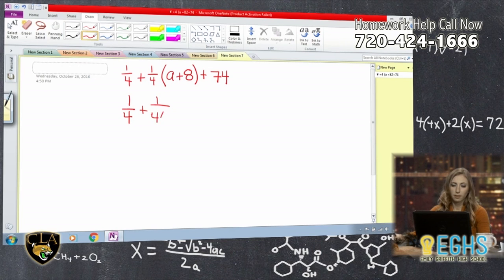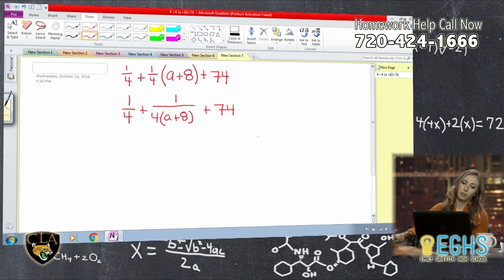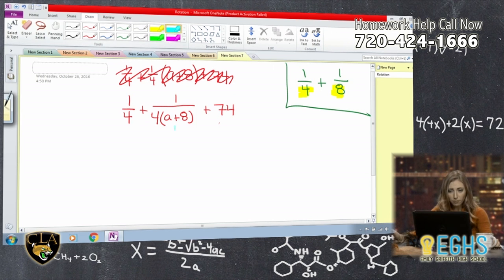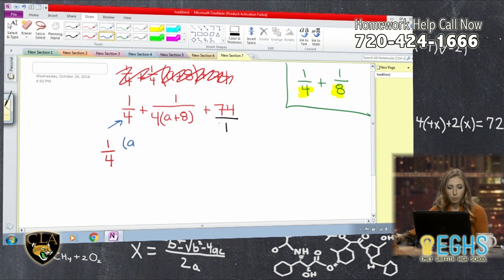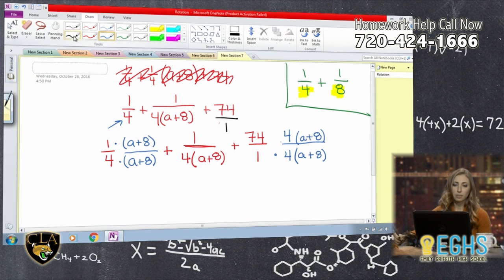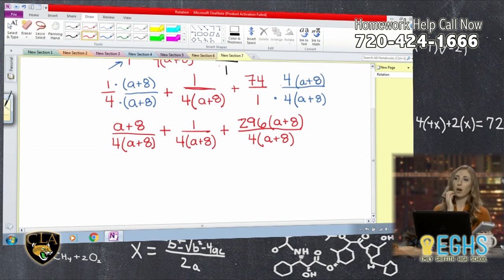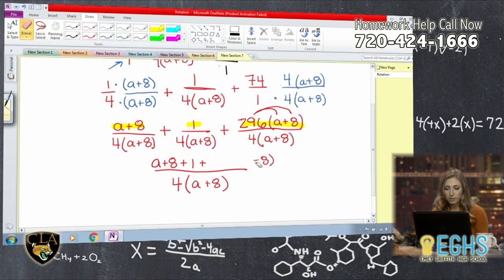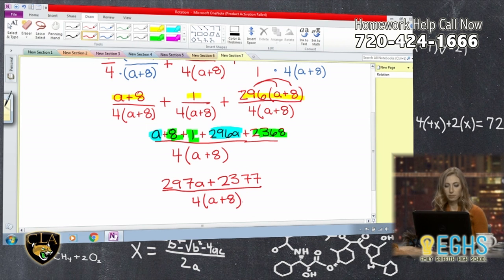Simplifying [Homework Hotline 10/26/16]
Simplify the fallowing equation:
1/4+1/4 (a+8)+74